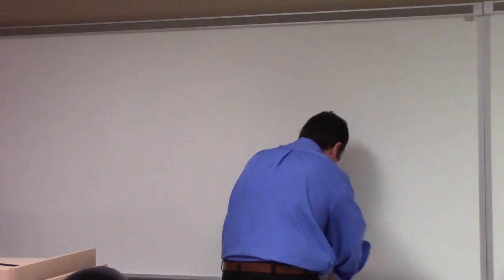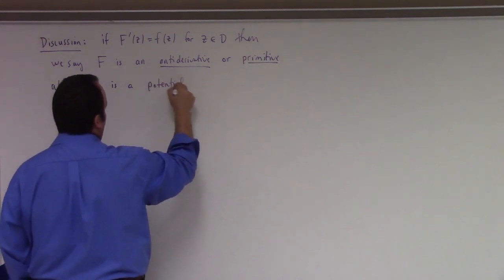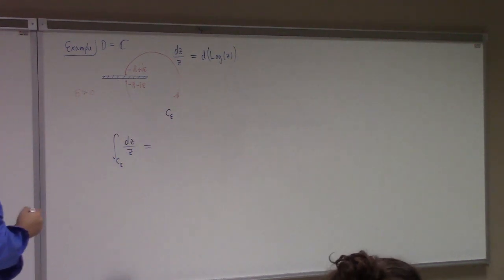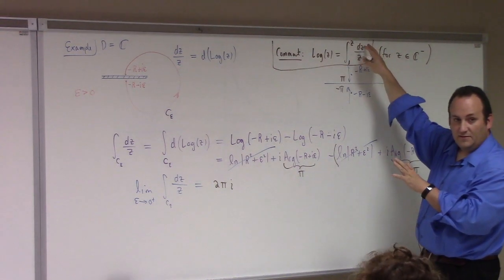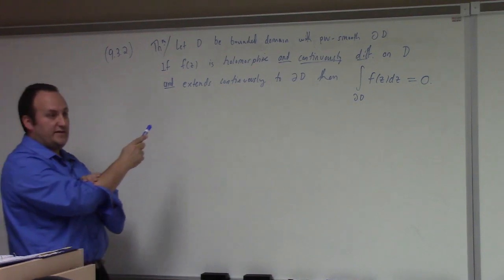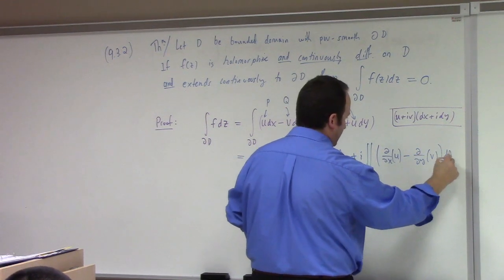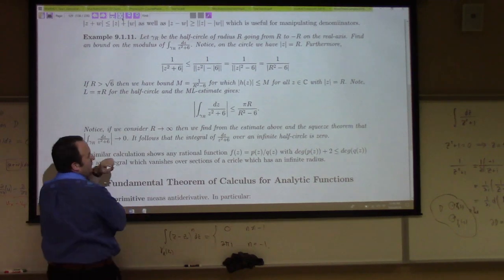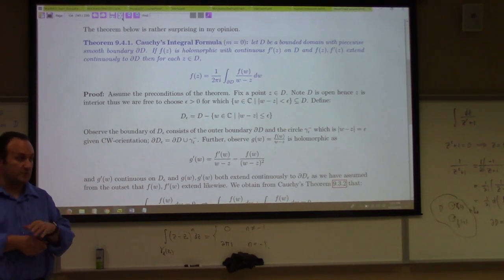Complex: Cauchy's Integral Theorem, FTC I and II, ML-Thm, 10-3-18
(I cut about 12 minutes which wandered, I will replace them with a better video about the example with corrections, hopefully soon)